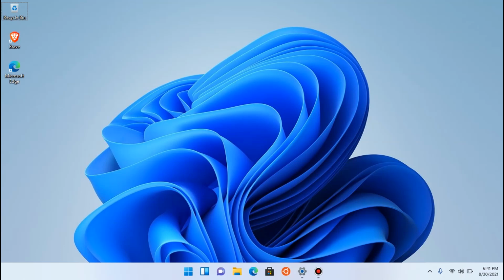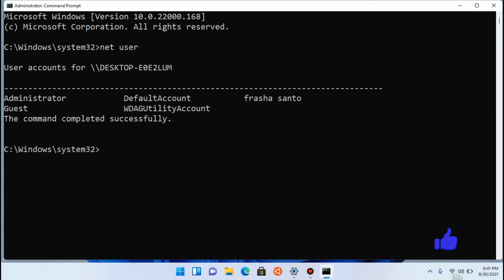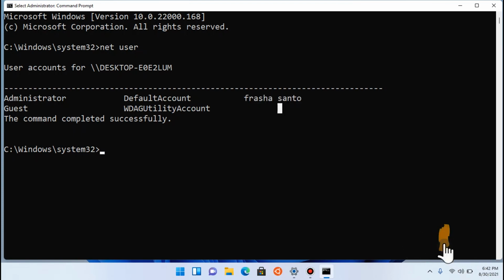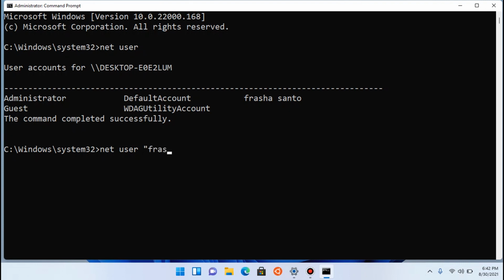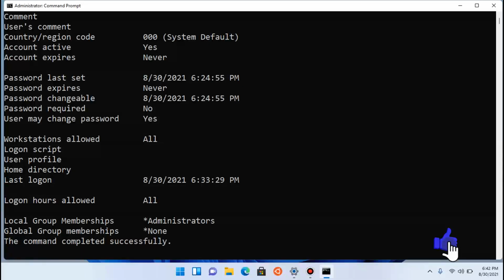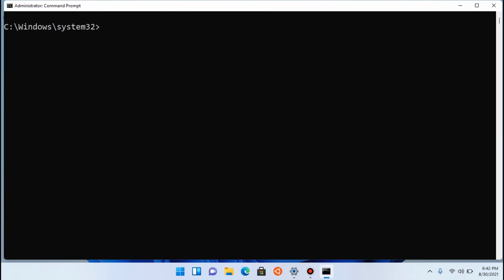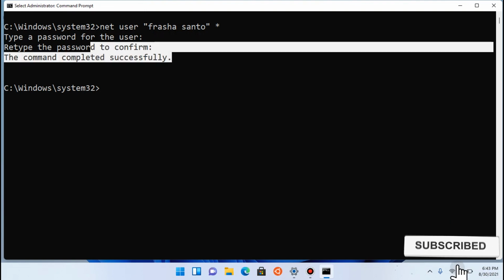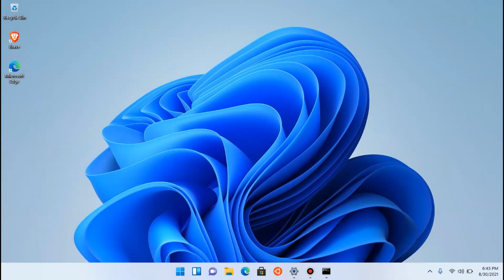Windows 11 | 10- How to disable windows login screen | administrator password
commands used in the video tutorial
list users - net user
To reset a password use this command - net user username *